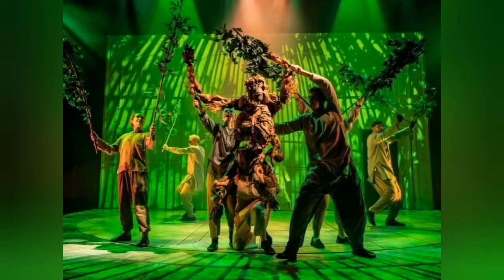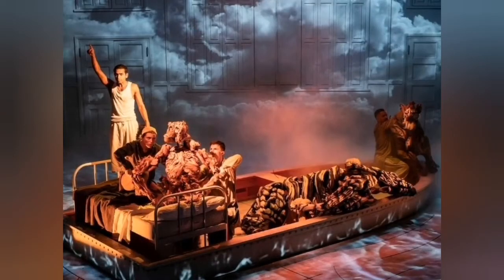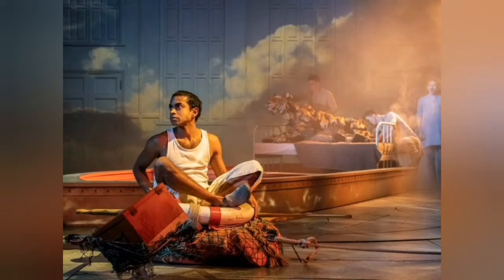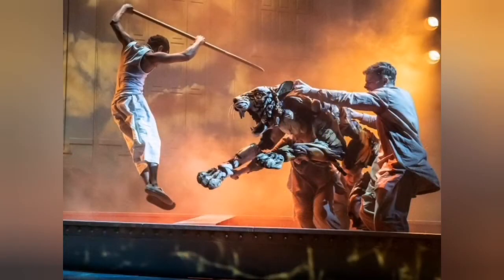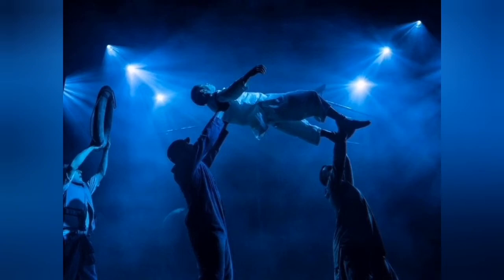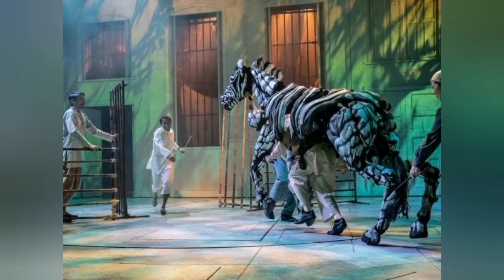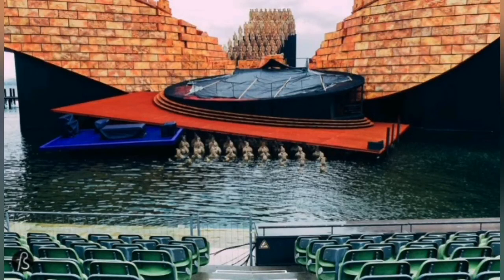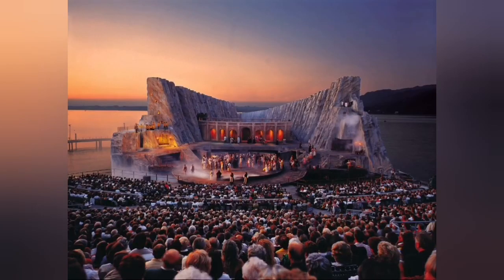TS406 UNIT 3 WEBINAR